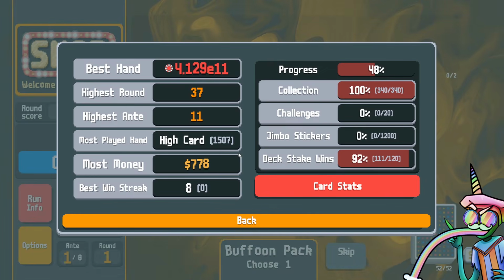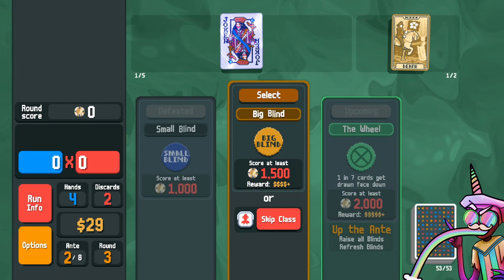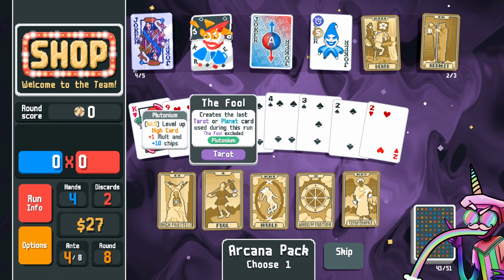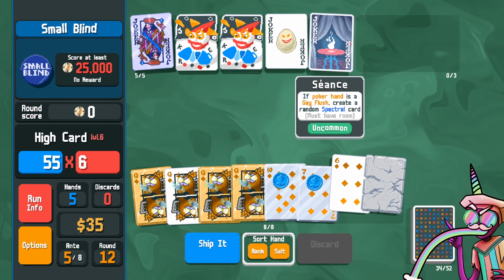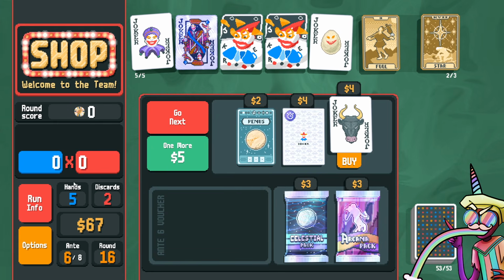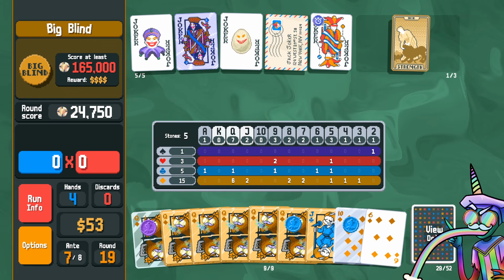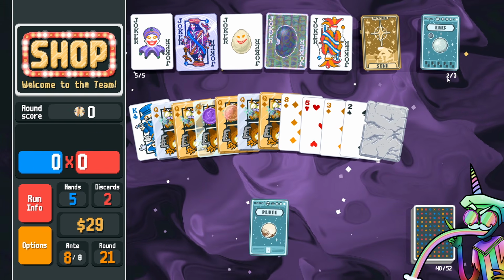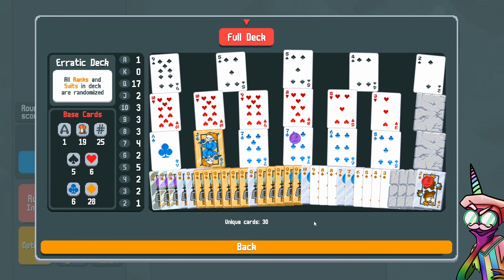Let's go yass (Gold Stake, Erratic Deck)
Trying to get Completionist+ (Gold Stake win on every deck) without any Joker Stickers. You can use Jokers throughout the run, but no Jokers are allowed to cross the "finish line." On the Erratic Deck, this one is for my Queens.

BalatroU has a bunch of talented artists, but Kitty is the one who did most of the emotes you see in the video thumbnails. She does pixel art, too, including many of the Jokers for the Extra Credit Mod.

(Version 1.0.1o)